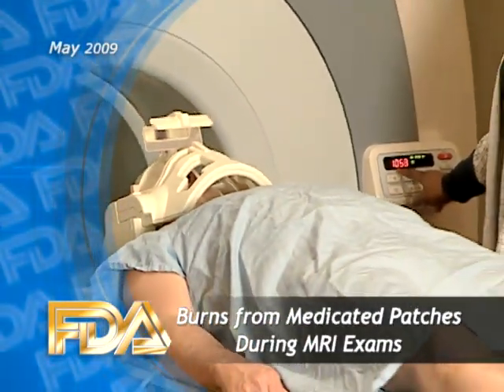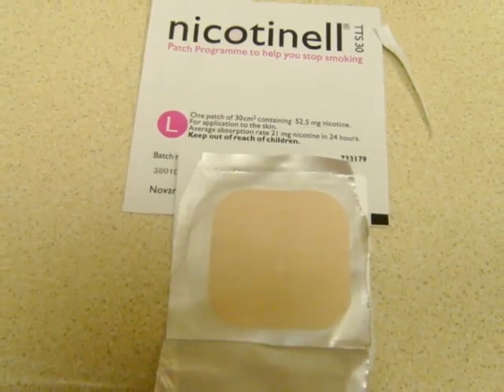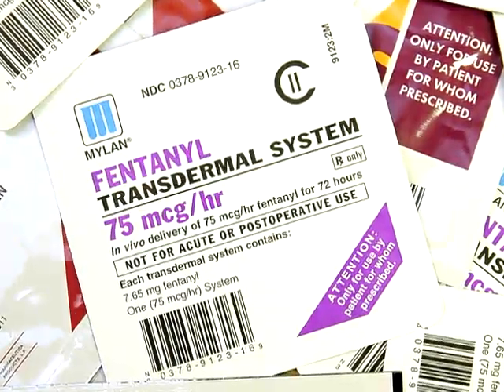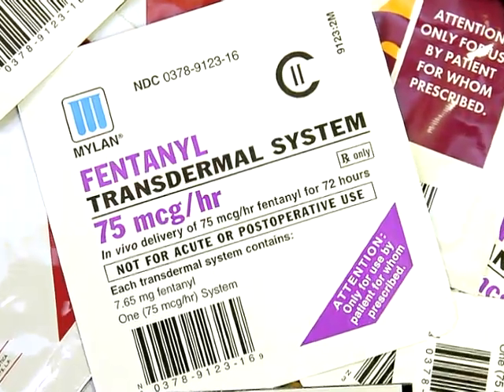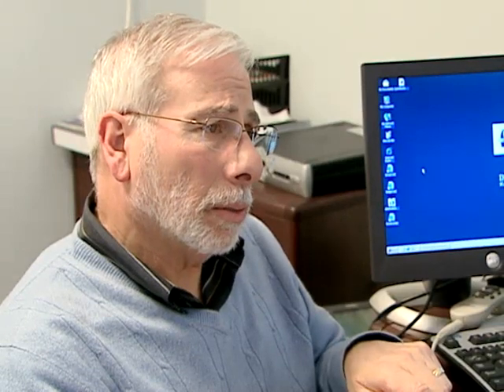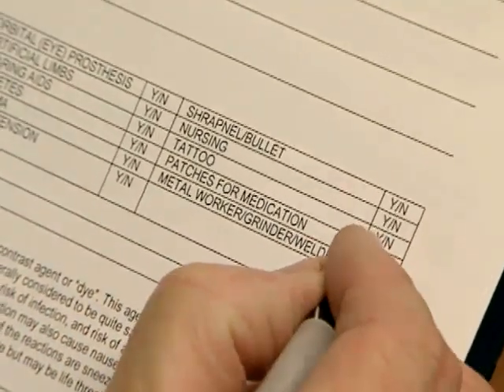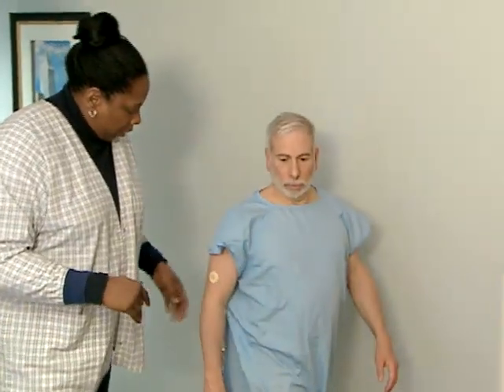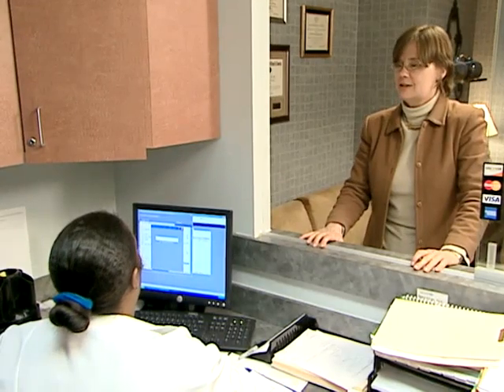Burns from Medicated Patches during MRI Exams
FDA is warning healthcare professionals and patients that medicated patches with metallic backings can cause skin burns during MRI exams. These patches include both prescription and OTC products, including nicotine patches. The metallic backings are not ferromagnetic, so they are not attracted to the MRI machine's magnetic field. But the metal does conduct heat, which is what can cause burns in the immediate area of the patch.

It can be difficult to determine whether a patch has metal in the backing, because the metallic component may not be visible. Also, at this point the labeling for some of these patches does not contain a warning about the possibility of burns if worn during an MRI. FDA is working with patch manufacturers to be sure that their labeling includes the warning.

In the meantime, FDA recommends that health care professionals note the presence of a patch when they refer patients for MRI exams, and advise patients about removing the patch before the exam and replacing it afterwards. MRI personnel should follow published safe practice recommendations for patients wearing patches.

There are precautions patients can take, too. They should tell the doctor who is referring them for an MRI exam that they are wearing a patch, and ask for instructions about how to remove and dispose of the patch before the exam, and how to replace it afterwards. It is also important that patients tell the MRI staff about the patch, both when they make the MRI appointment and when they arrive at the facility.

FDA Patient Safety News: May 2009

[vpmedicaldevices]